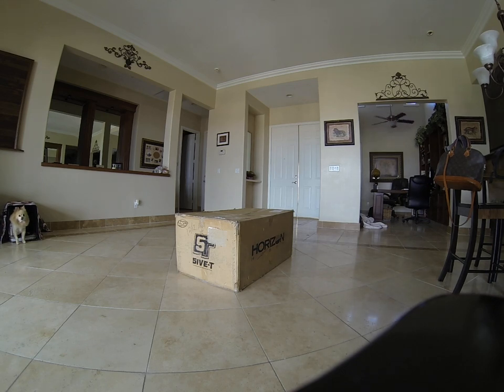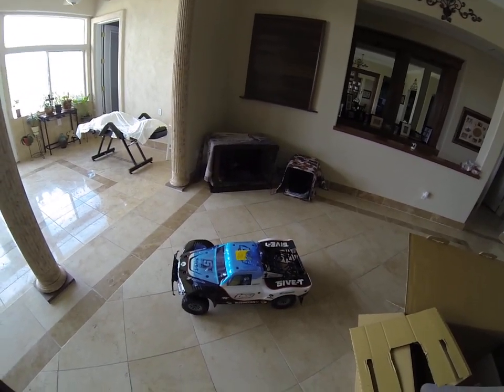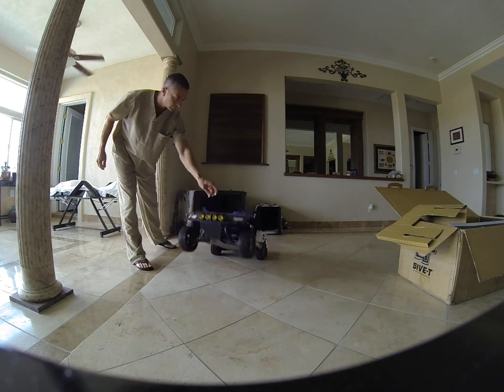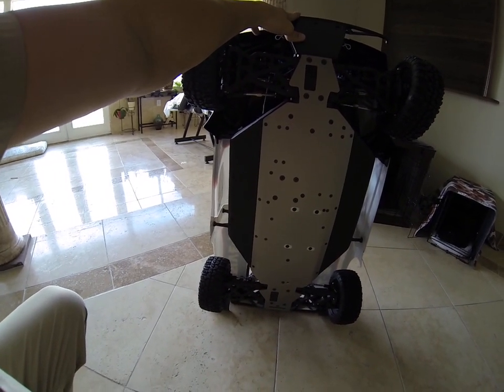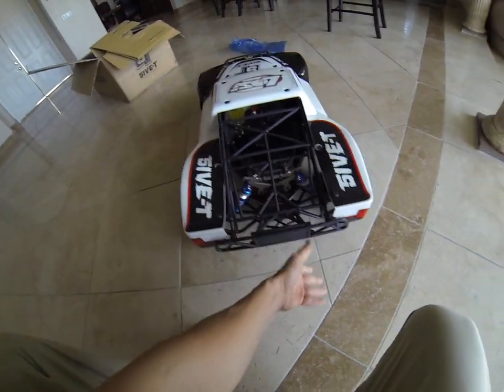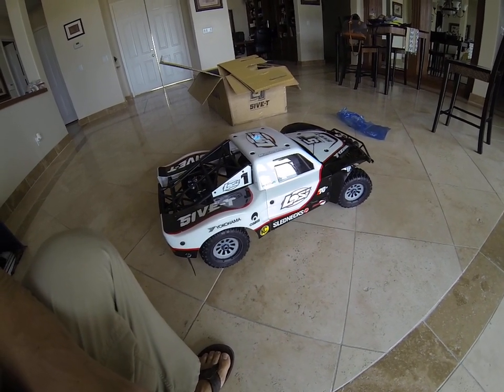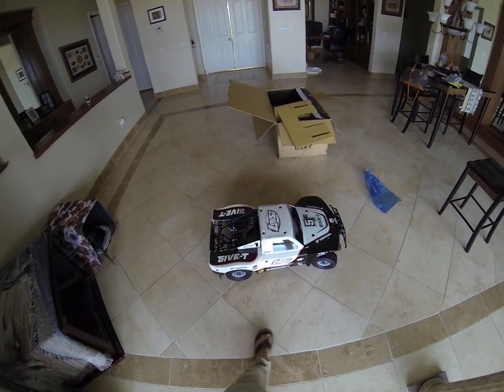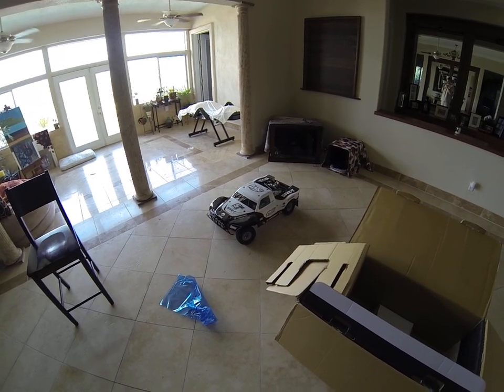Team Losi 5ive-T Unboxing R/C 1/5 Scale Short Course Truck Bind & Drive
See Video for more: